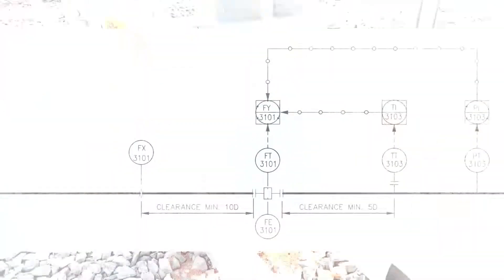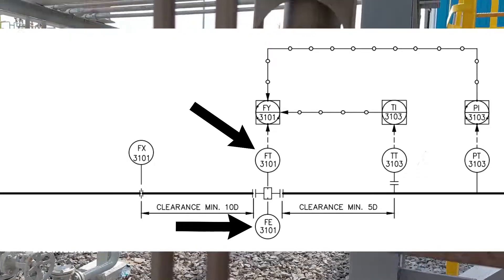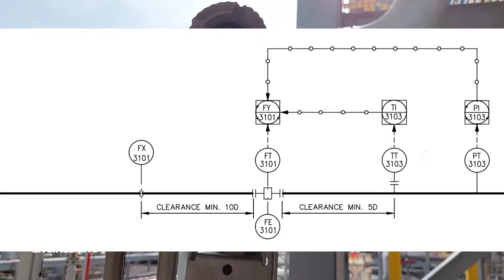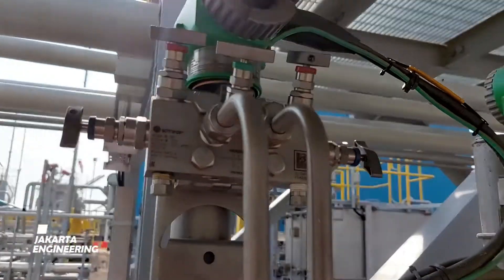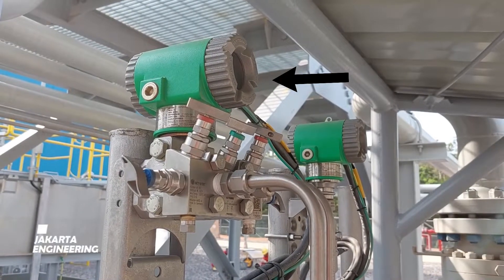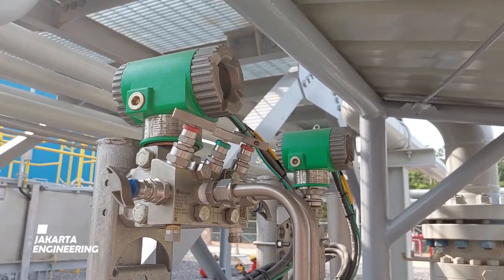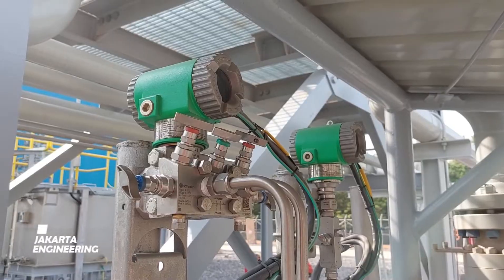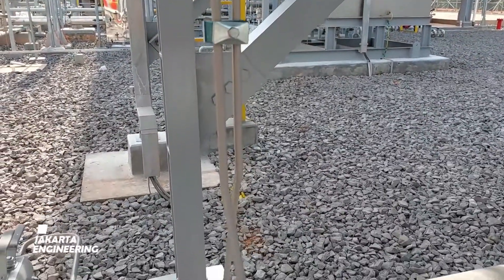Differential Pressure Flow Transmitter Senior Orifice Hook up Installation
This video shows you the installation of flow transmitter that uses differential pressure transmitter and senior orifice as the flow element.